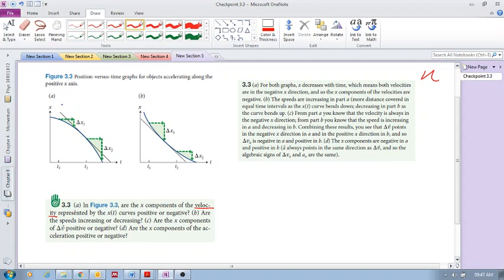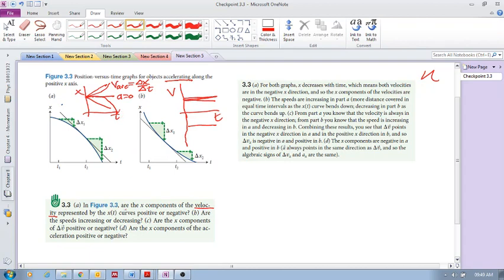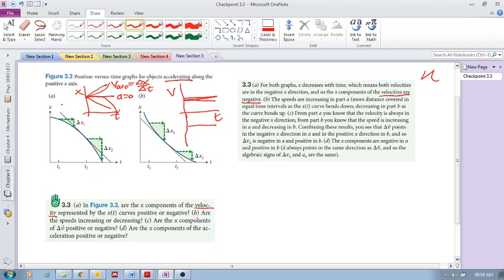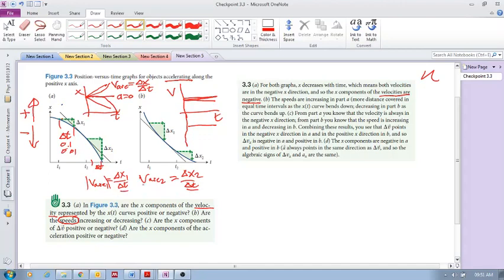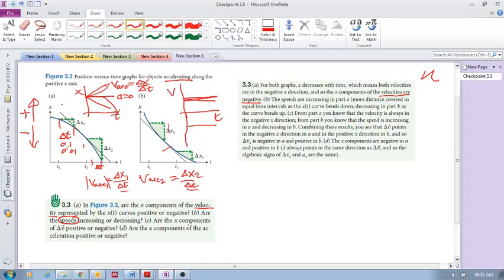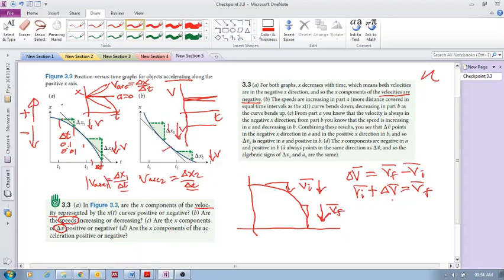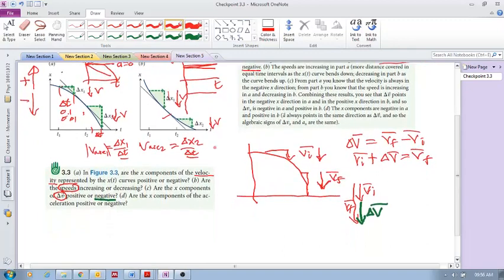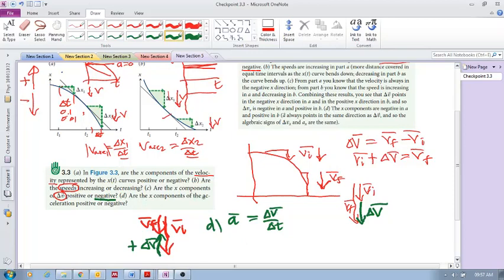Chap 3 - Checkpoint 3.3